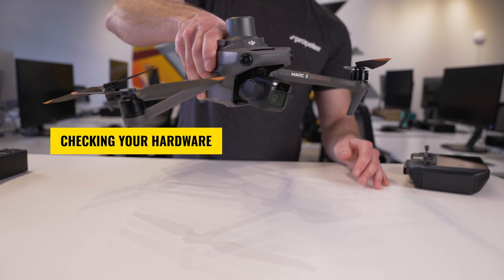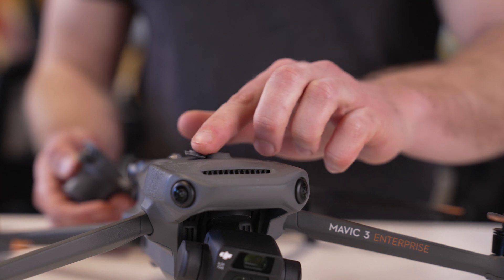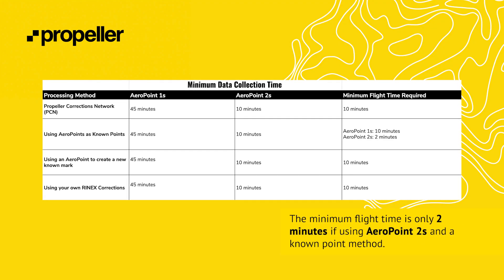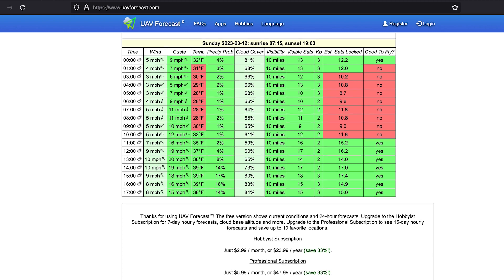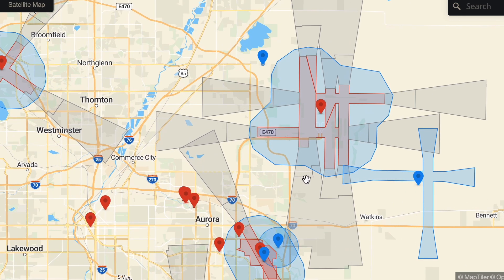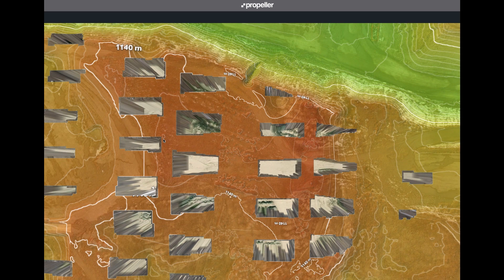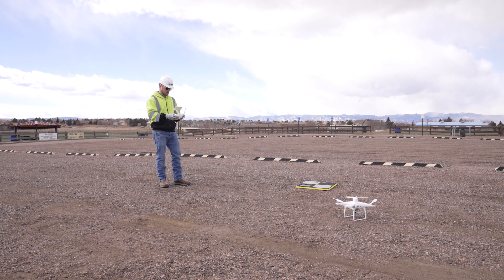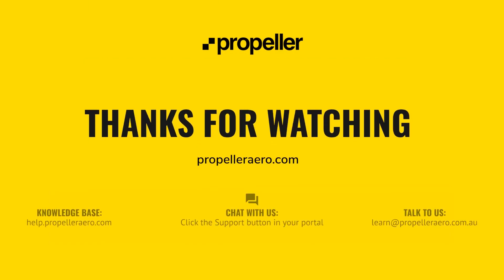How to Improve the Quality of Your Surveys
In this video, we will give you tips on improving the quality of your survey data and best practices, including
Hardware Prechecks,
Flight Planning,
Airspace and Approvals, and
AeroPoint placement.

Already a Propeller customer? Discover more free, on-demand courses in PropellerU